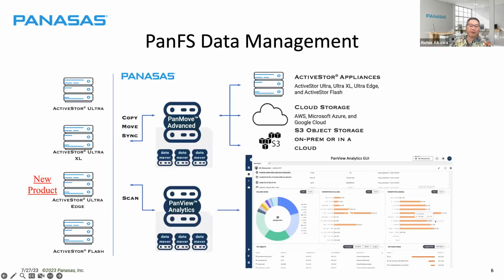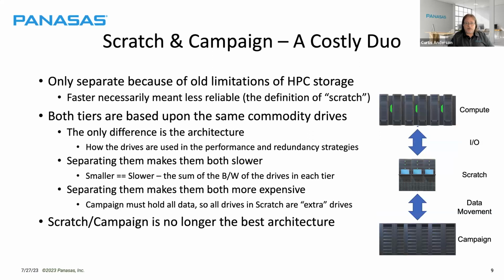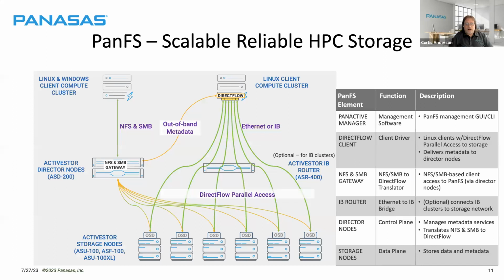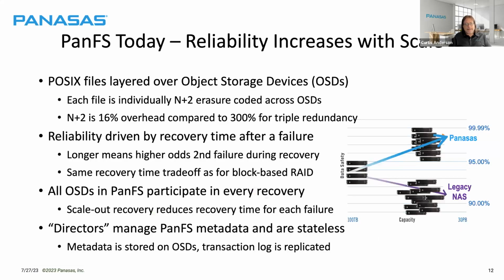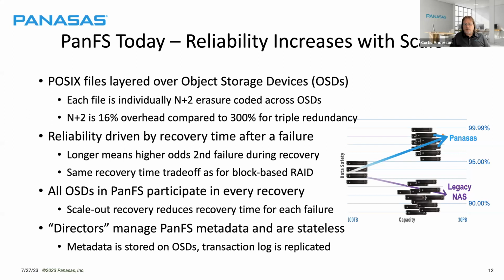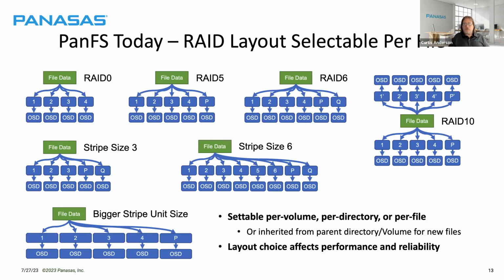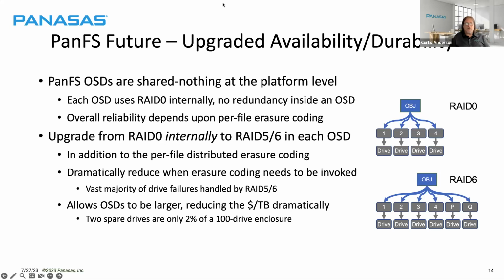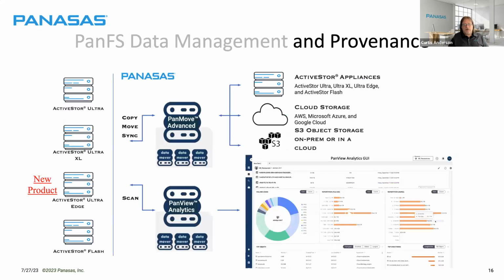New Requirements & Architectures: The Evolution of HPC Storage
Over the last 10 years, the expectations for storage solutions have changed at HPC sites, and the trends that brought those changes will continue. In the old days, uptime was measured in weeks, because peak performance was the only metric of merit. Today, we have AI/ML workloads taking significant compute time, edge computing and distributed datacenter strategies bringing WANs into our workflows, and cloud-based compute to somehow factor into our plans. As our workflows evolve, we are recognizing the metrics of uptime and overall utilization of computer clusters as more important than peak performance.